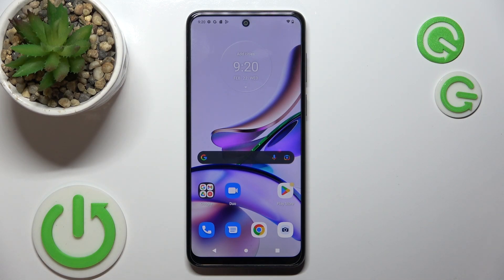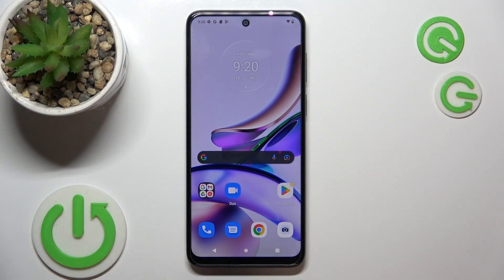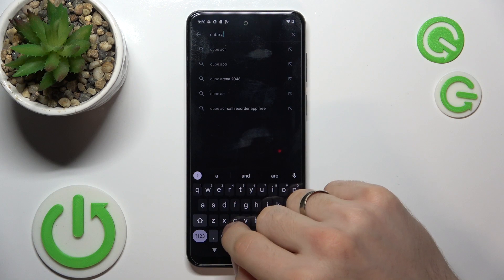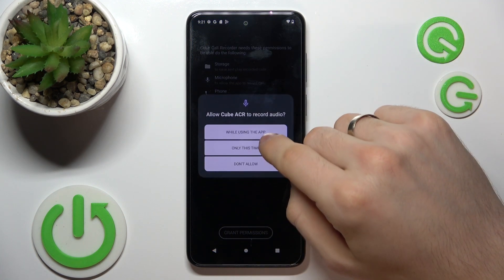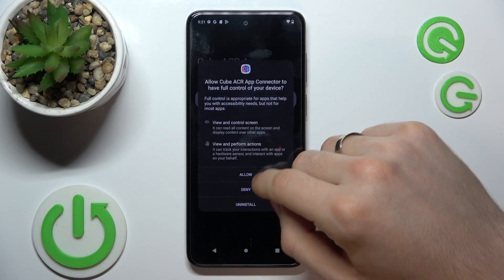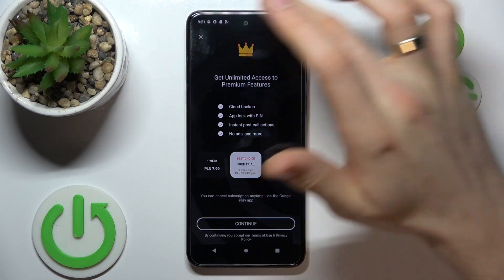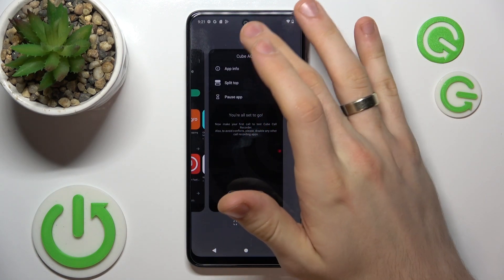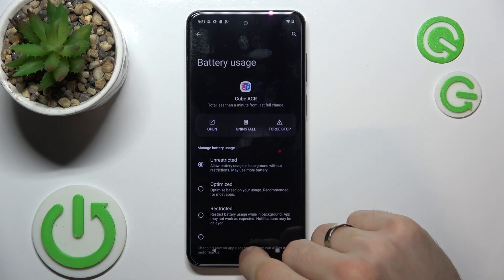How to record calls on Motorola Moto G23 / How to enable call recording feature on Motorola Moto G23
In this video tutorial, we'll show you how to record calls on your Motorola Moto G23. Recording calls can be useful for various purposes, such as keeping track of important conversations, documenting evidence, or simply saving memories. However, not all phones have a built-in call recording feature, so you may need to use a third-party application to do it. With just a few simple steps, we'll show you how to record calls on your Motorola Moto G23 using a reliable and easy-to-use app CUBE ACR.

How to Record Calls on Motorola Moto G23?
How to Use Call Recorder App on Motorola Moto G23?
How to Enable Call Recording on Motorola Moto G23?